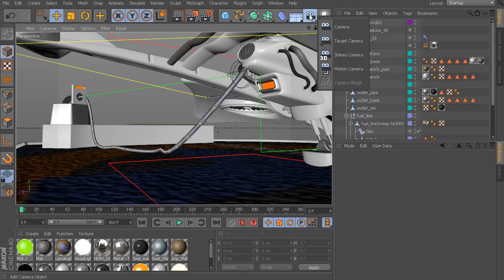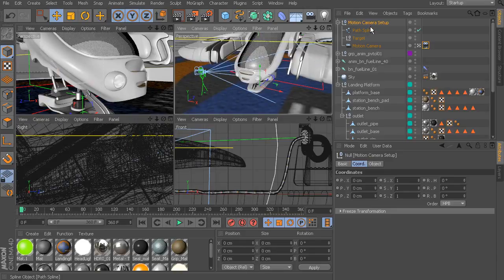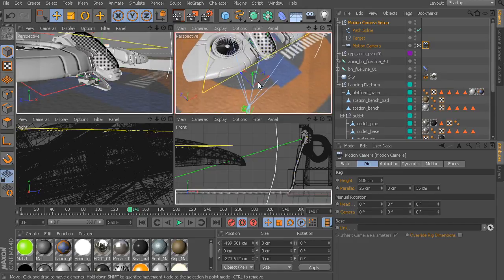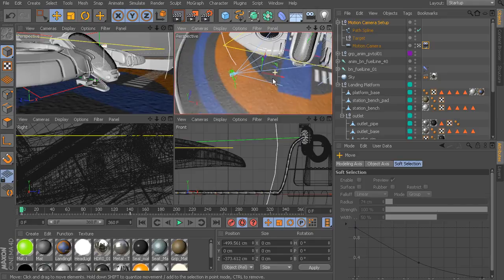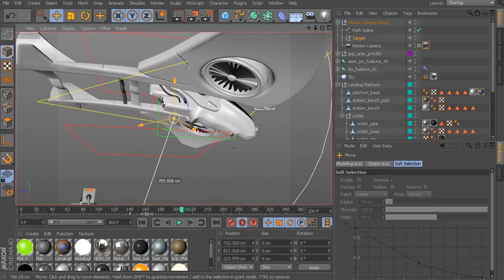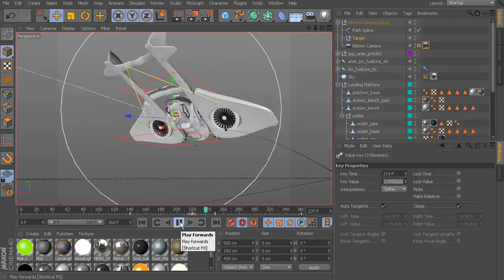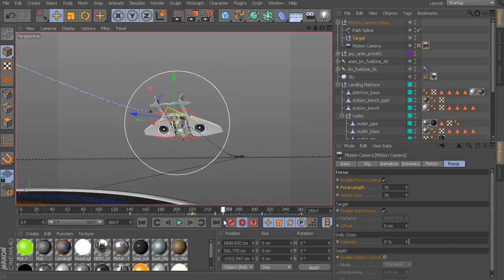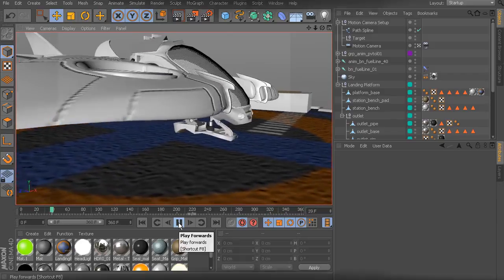CINEMA 4D Tutorials Introduction to CINEMA 4D R14 Tutorial 80